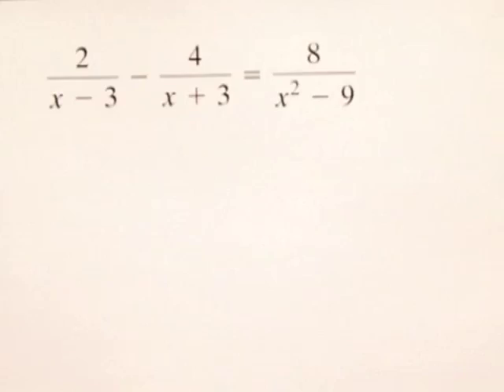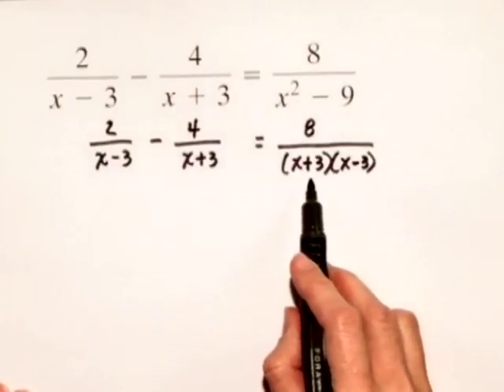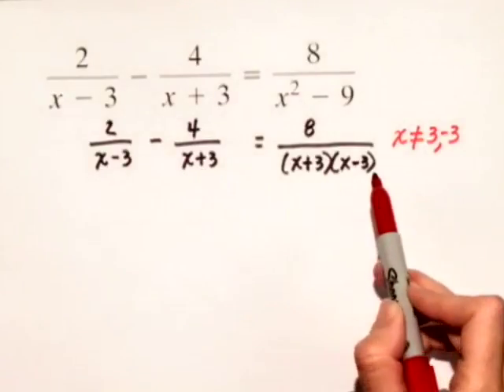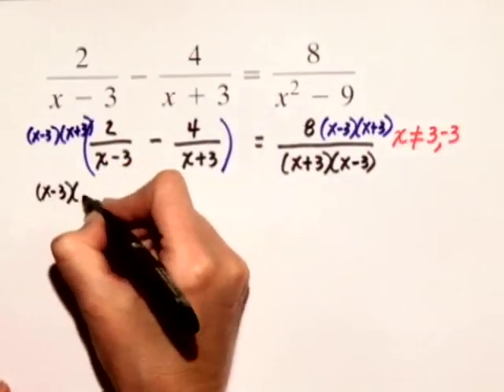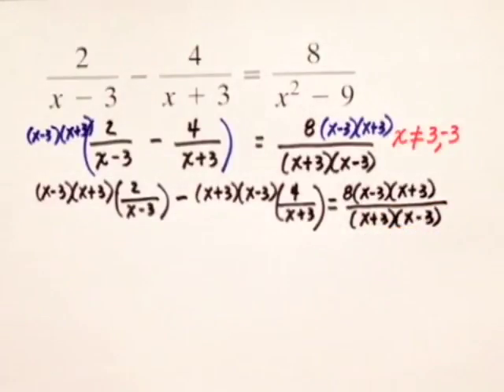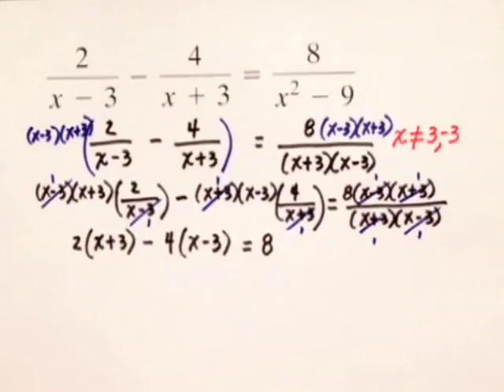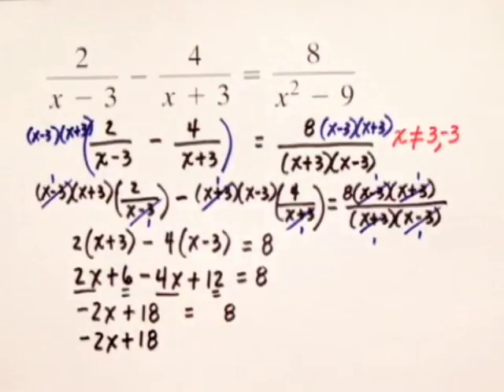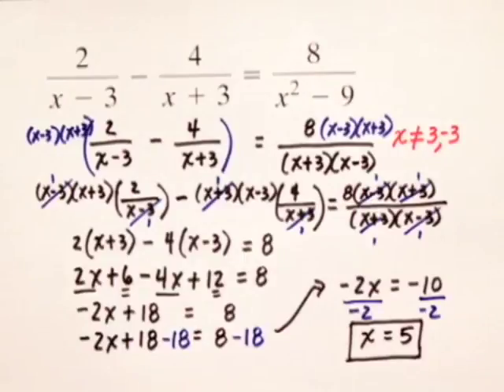Blitzer CAEFA4e CTPvideo 02 03